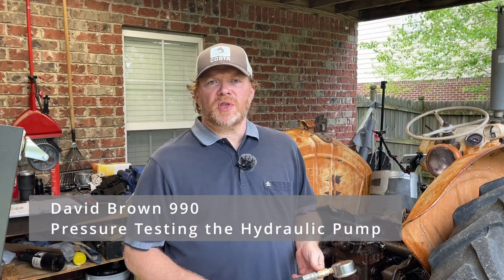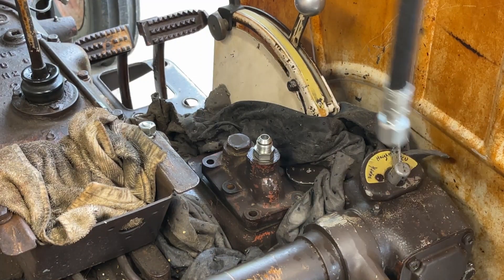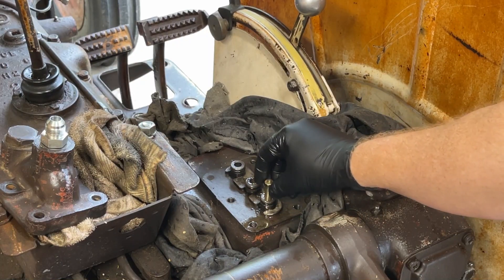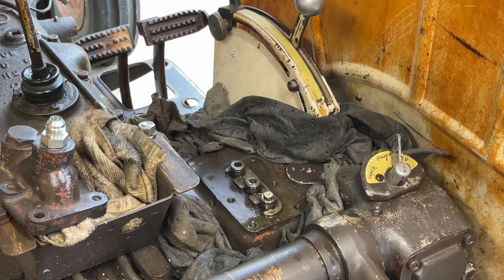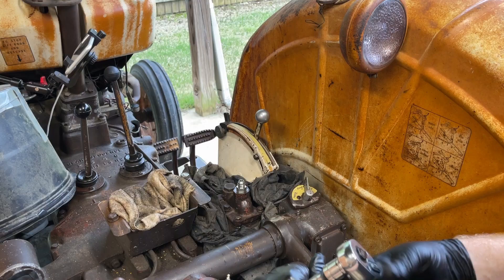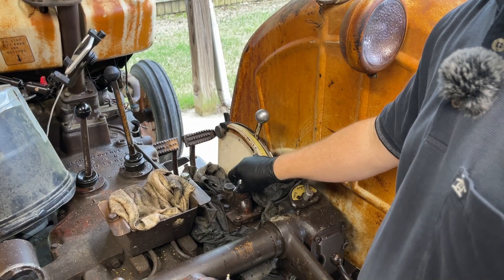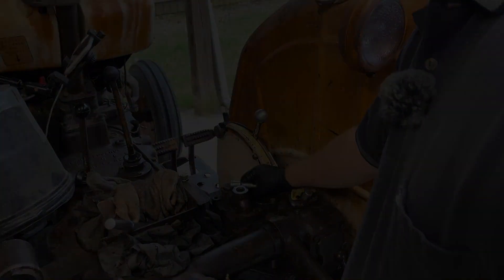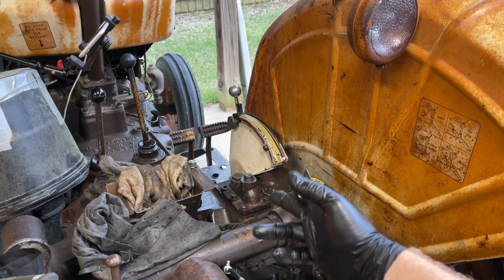Testing the Hydraulic Pump Pressure | David Brown 990 #22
Pressure testing my 990's Hydraulic Pump went well!  In this video I show the pressure tester setup I had made up and use it to verify my pump is putting out good pressure.  I also found a great and "special" way to plug the rear pipe going to the valve chest!

00:00 - Start
00:20 - Pressure Testing Setup Discussion
02:04 - How am I going to plug the Rear Tube?
03:24 - My "Special" Plug!
05:24 - Getting it all installed and ready
07:02 - Pressure Test!
08:00 - Disconnecting Pressure Tester and getting it all back like it should be
11:36 - Firing up the tractor to test for leaks
12:17 - All Done!